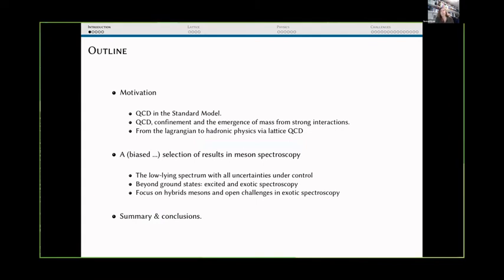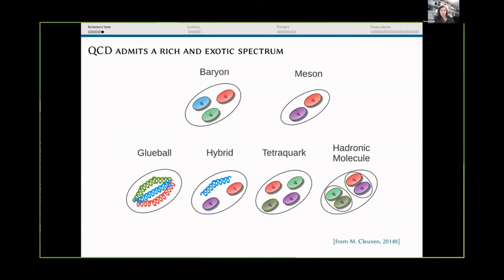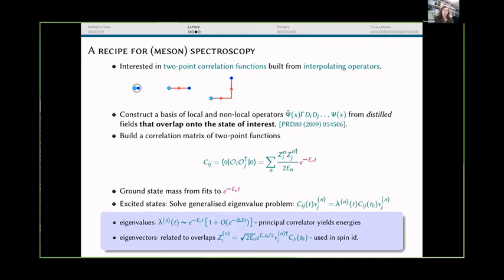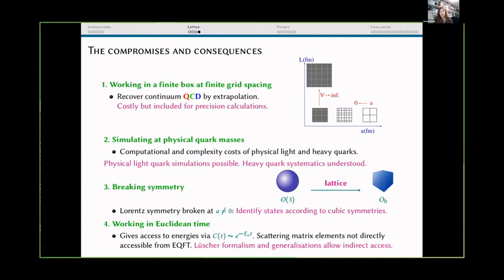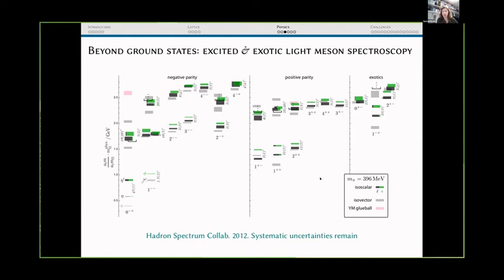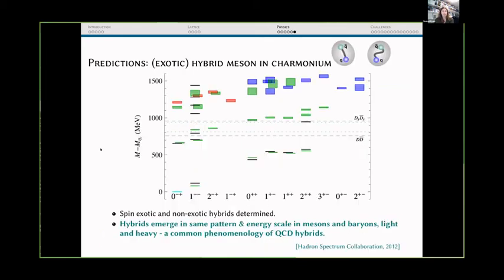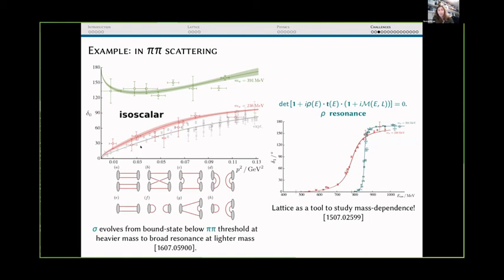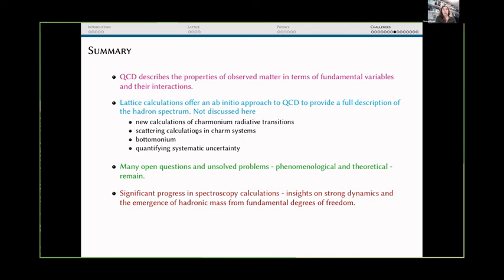Conventional and exotic meson spectrum from lattice QCD | Sinéad Ryan